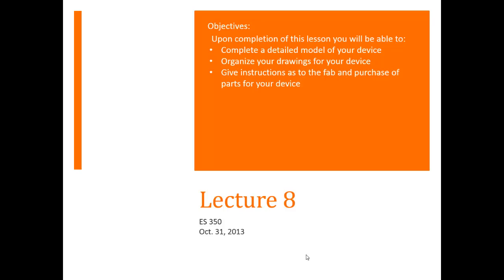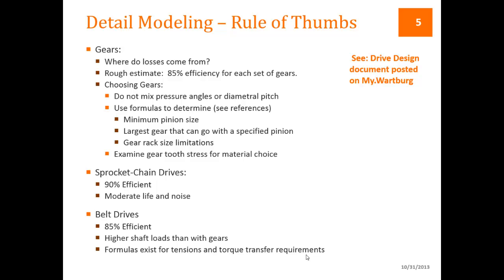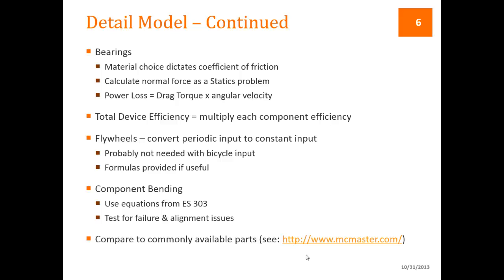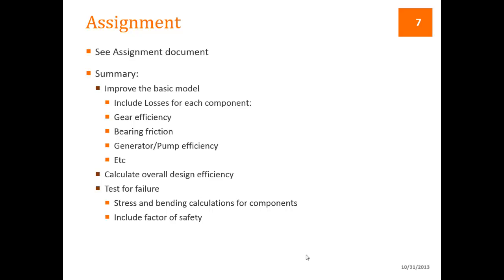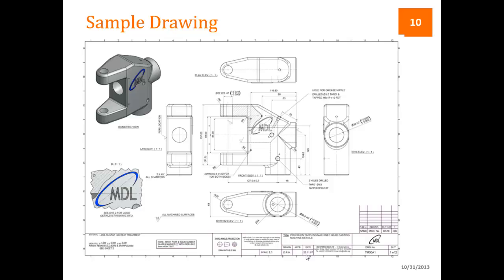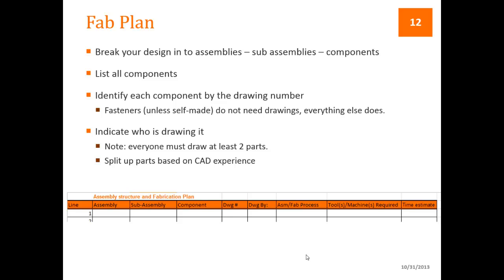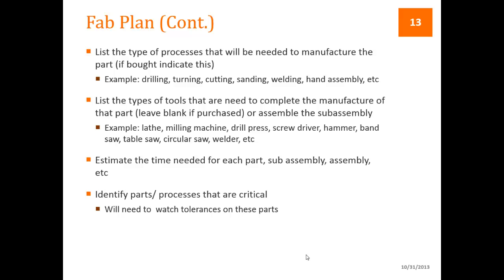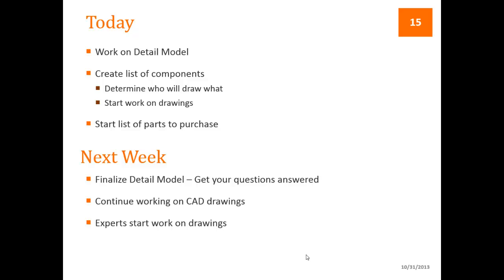ES350 L8 - Detail Modeling and Fabrication Plan